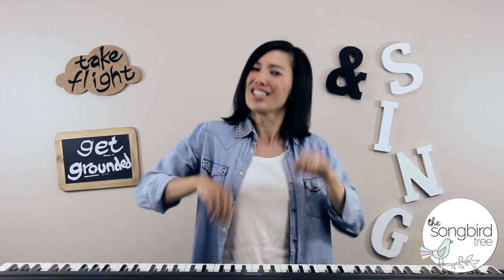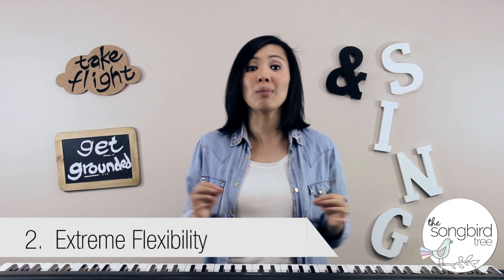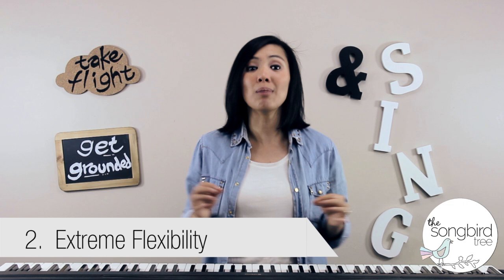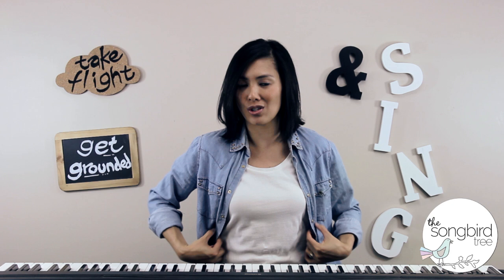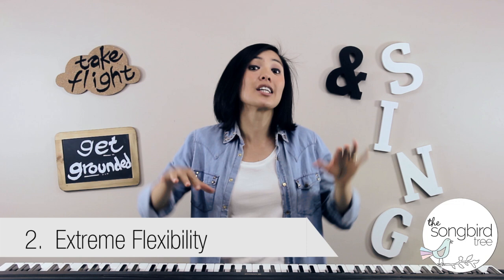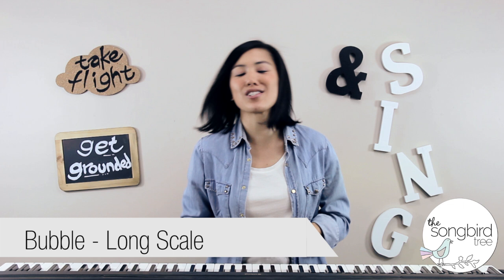Singing Tutorial: How to Sing Whistle Tones Pt 1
Sign Up for my FREE Video Lesson "Sing Higher & Louder without any strain" Sign Up for my FREE Video Lesson "Sing Higher & Louder without any strain"

Ready to take your voice to the next level?  Learn to Master Your Mix & Belt in a supportive Community with Live Masterclasses

SEE YOU THERE SONGBIRDS!!

Always believing in YOU!
Get Grounded, Take Flight & SING!
Kerri xo

Singing whistle tones is an advance subject, and so I’m going to teach it over two videos.

In this first video will cover the 3 crucial and foundational techniques you must master BEFORE you even try singing whistle tones. These techniques are:

1. Support
2. Extreme Flexibility
3. Strong Head Voice

Kerri x

Master Your Mix & Belt Course & Community

✐ LEARN & APPLY -